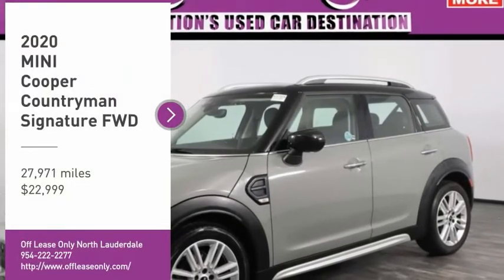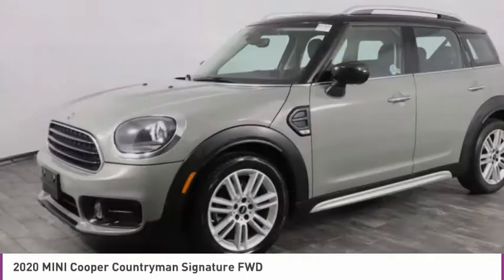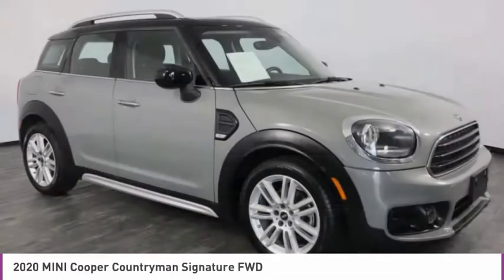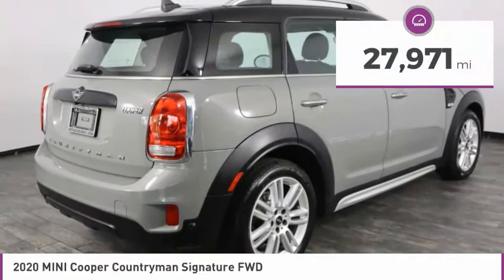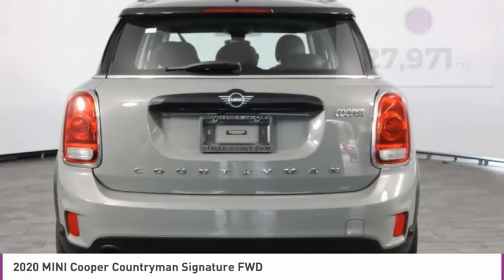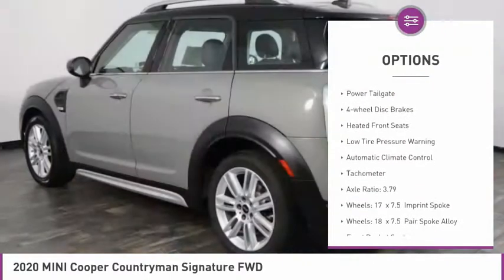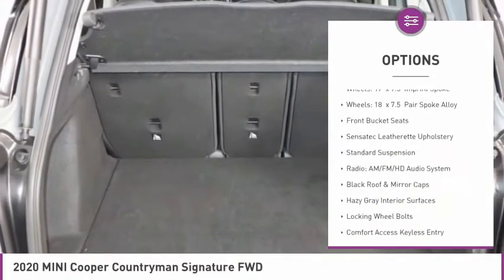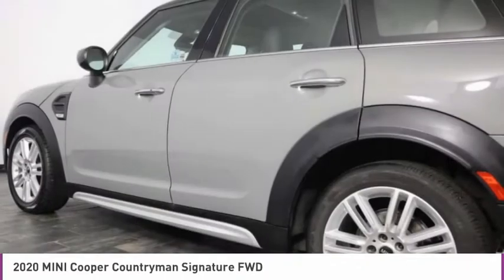2020 MINI Cooper Countryman B327825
2020 MINI COOPER COUNTRYMAN North Lauderdale, FL
Stock# B327825

827 South State Road 7

*Rear Camera | Heated Seats | Sunroof | Info Display | Alloy Wheels | ABS*

Save Big; Original Price was $32,250. Drive our bold 2020 MINI Cooper Countryman Signature in Moonwalk Grey and see just how much fun and versatility you can fit into a small car! Powered by a TurboCharged 1.5 Liter TwinPower 3 Cylinder offering 134hp connected to a 7 Speed Automatic gearbox for energetic performance. This Front Wheel Drive SUV is also nimble and easy to maneuver, and it returns nearly 33mpg on the highway. Rugged and ready to go, our Countryman comes with LED lighting, fog lamps, a panoramic roof, and trail-friendly fender guards over alloy wheels.

The Countryman Signature cabin is impressively versatile to keep up with your busy day and supports all you do with heated leatherette seats, a leather sport-style steering wheel, and adventure-ready technology anchored by a 6.5-inch display in a mod-looking circular setting. Simply put, the interior is proof positive that you get style and substance in our Countryman.

MINI makes sure you have peace of mind as well by providing a backup camera, rear parking sensors, ABS, airbags, dynamic traction control, and a rigid body with advanced crumple zone to keep you out of harm's way. A fearless travel companion, our Countryman is waiting for you to command!